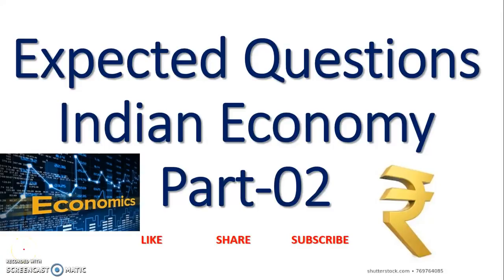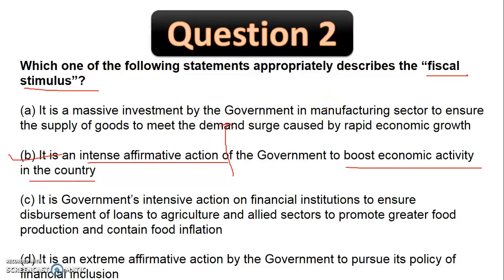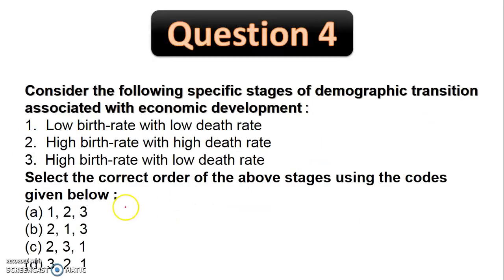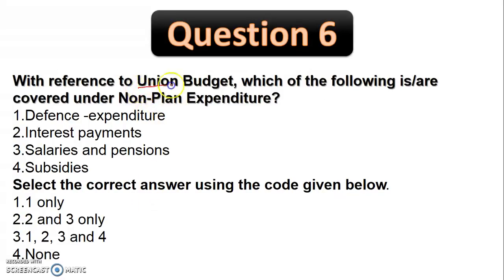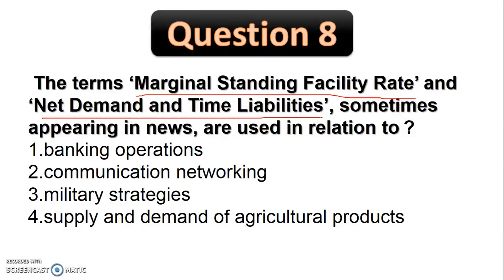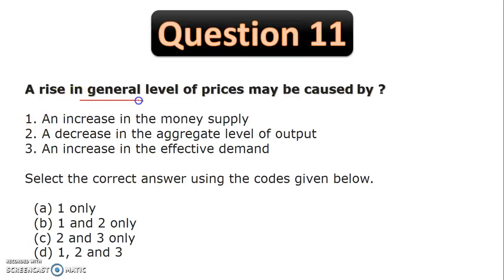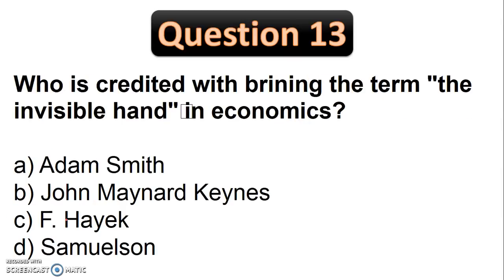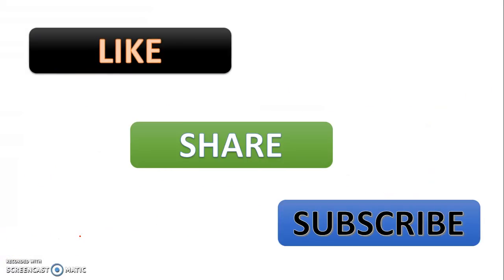Expected Economics Questions for Mains Part 02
In this video important questions on Indian Economy has been discussed.